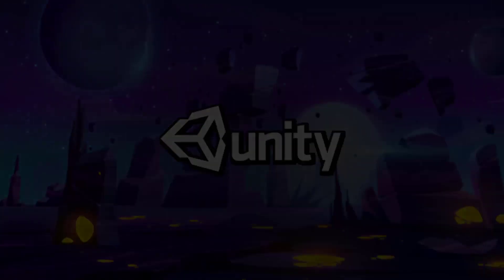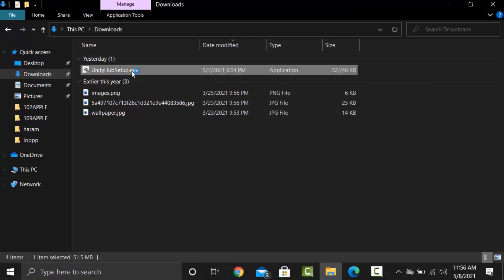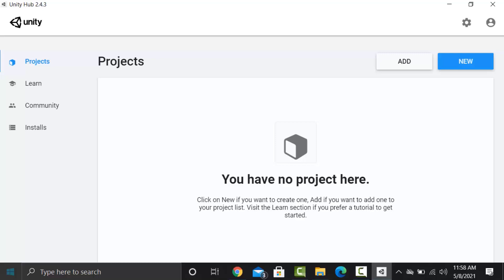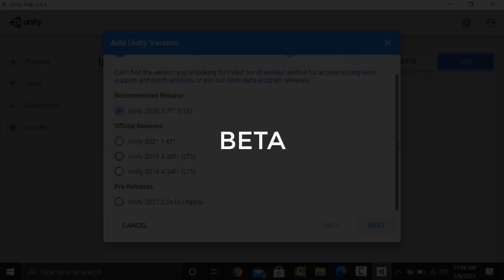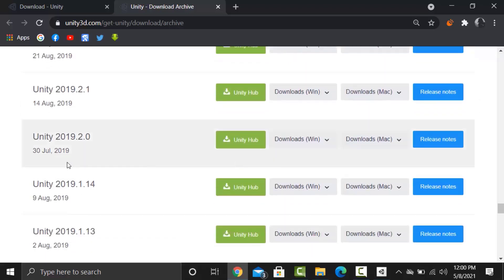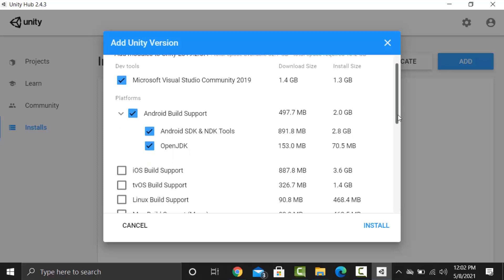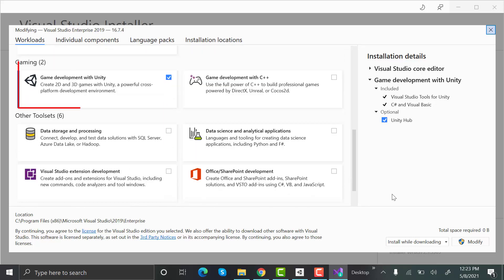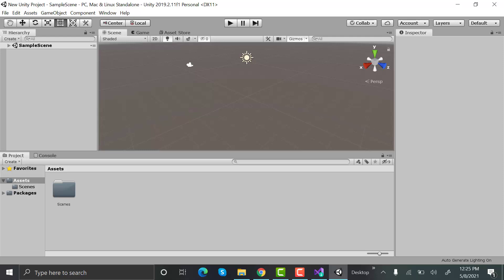How to install unity EPISODE 1 || Unity Game Development For Complete Beginners Series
How to install unity  Episode 1|| In this episode we will learn Installing Unity Hub, Visual Studio, and Unity version on your computer for the first Time.
unity game development for android, unity 3d tutorial